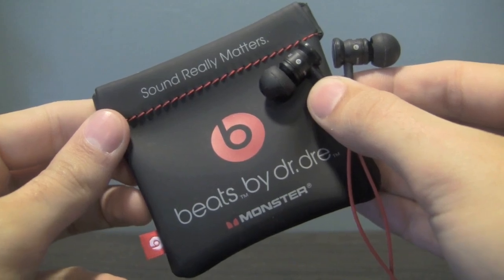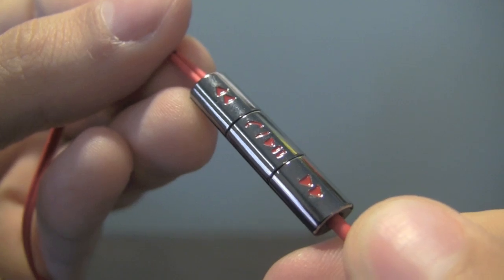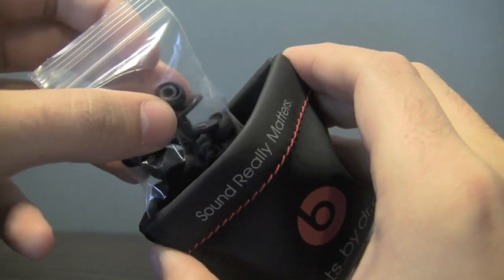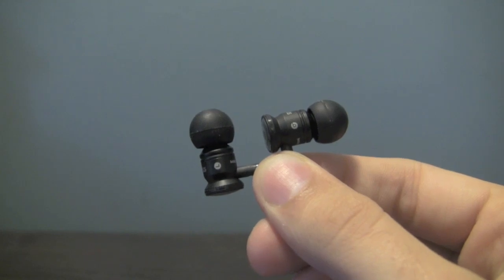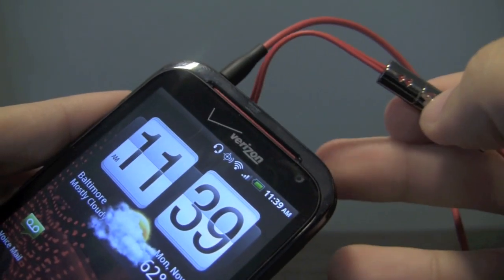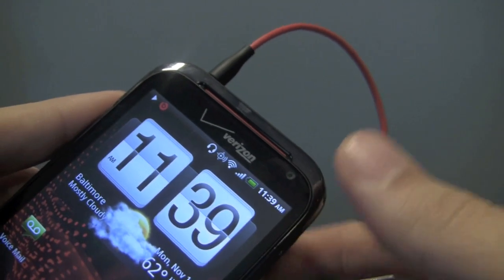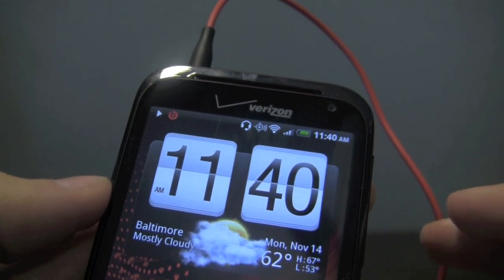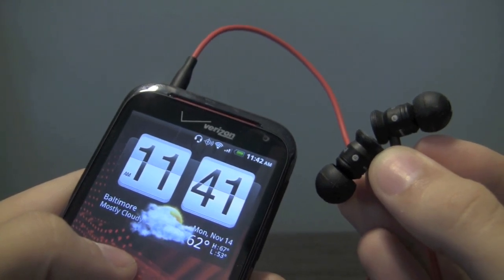HTC Rezound Beats Audio Review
A look at Beats Audio on the HTC Rezound